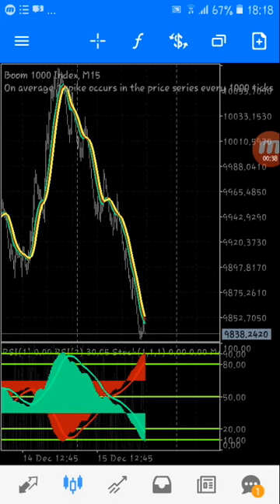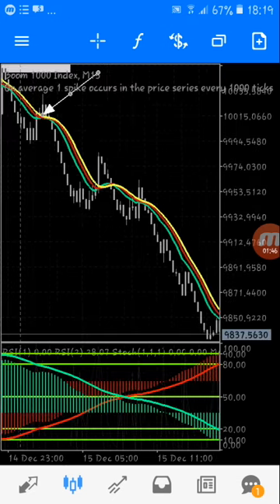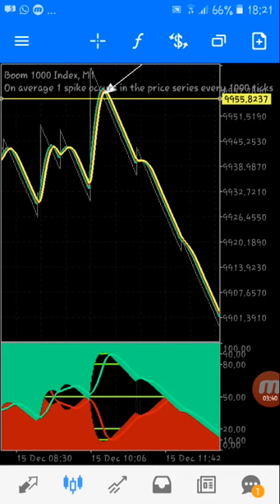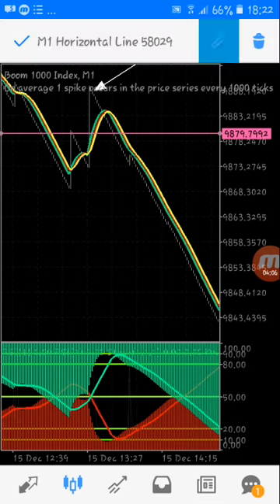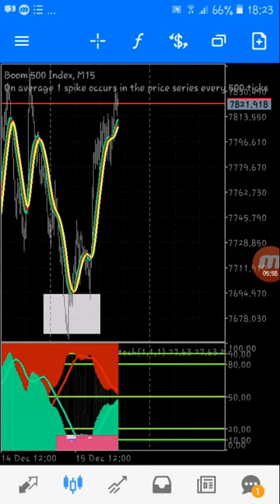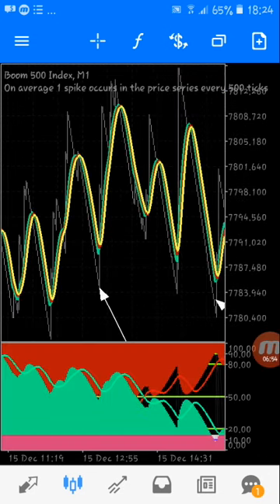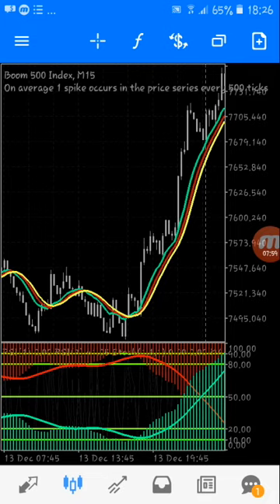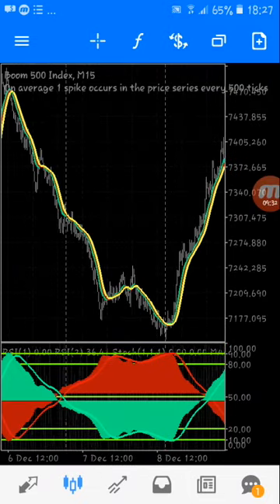Eye of God Multiple Timeframe analysis strategy. Boom and crash M15 and M30 plus M1 for entry.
Analyse on a higher TF (in my case i used M15 and M30) then entry on M1. Scalp or trade in the direction of the trend. Spot the peak then trade away from it.